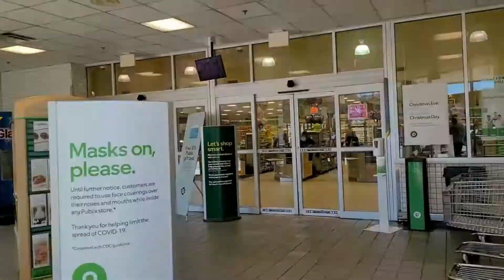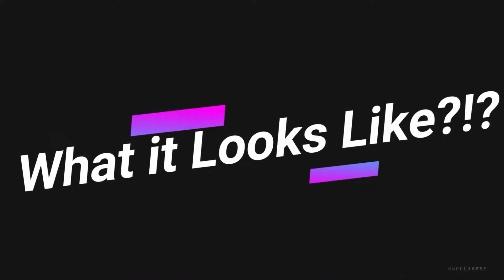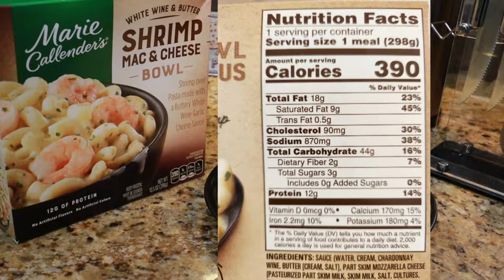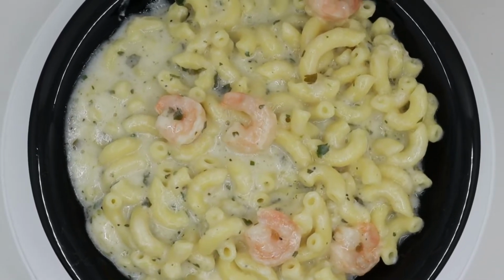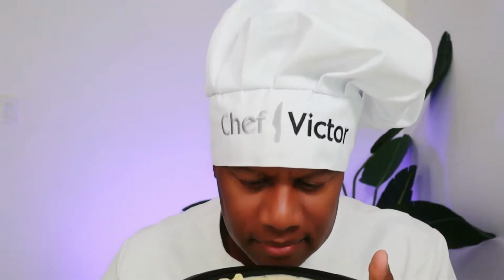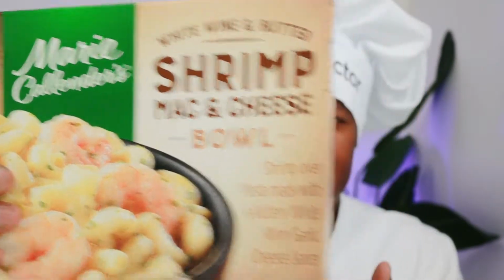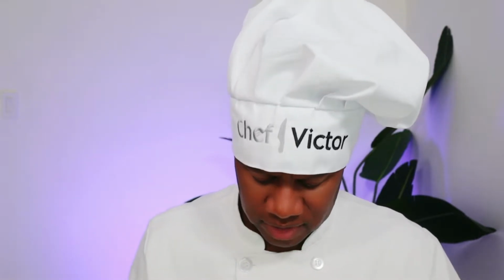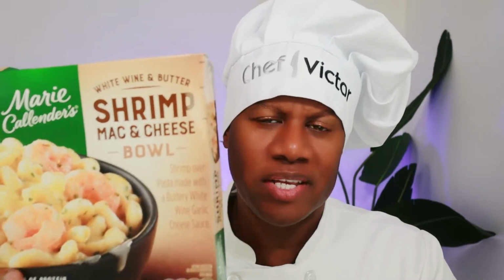Marie Callender’s – Shrimp Mac & Cheese Bowl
From the Box: Shrimp over pasta made with a buttery white wine garlic cheese sauce. A big bowl of delicious succulent premium shrimp with pasta. Creamy sauce made from scratch with real butter.

We will show you What it Looks Like! We will also tell you What it Smells Like and What it Taste Like

See even more videos on our TikTok Channel: @whatitreallylookslike

Don't miss the W.I.L.L Awards show after the review to see how much we think it looks like the package and our recommendation